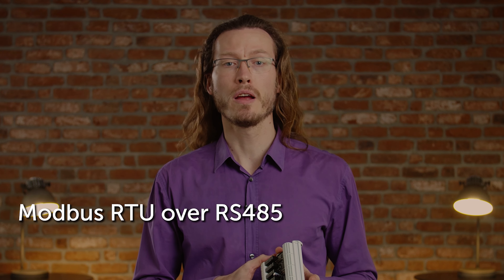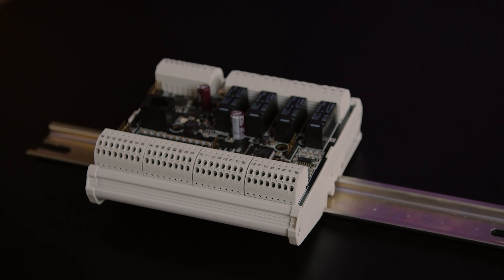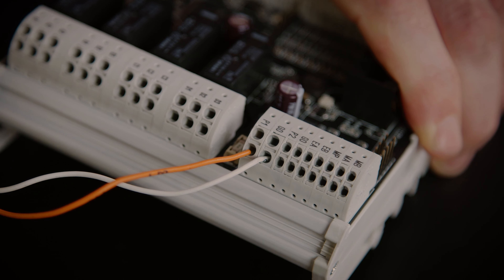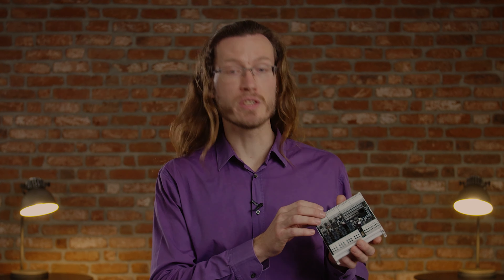Fidelix multi-24 | Freely Programmable Field Controller | Part 1 of 3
Presentation of the Fidelix multi-24 freely programmable field controller.  How to connect, configure, use, communicate with, and send values and signals to the module.